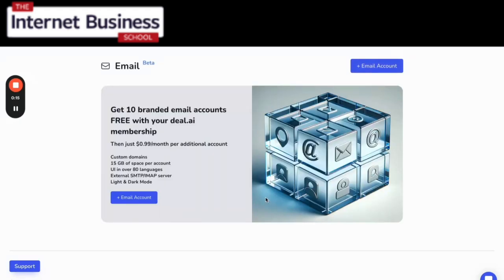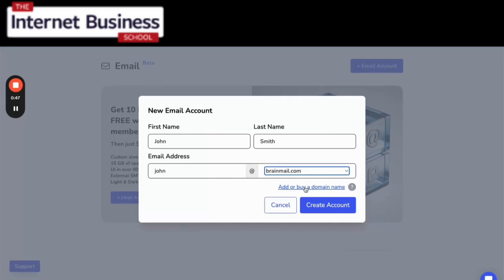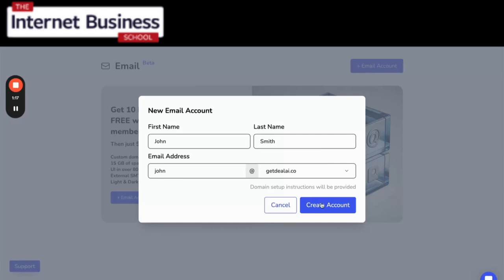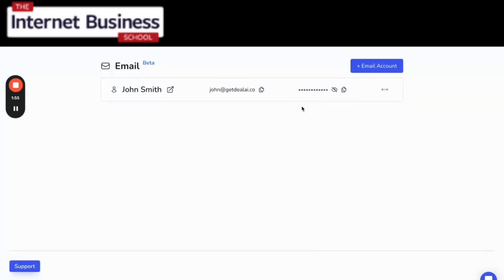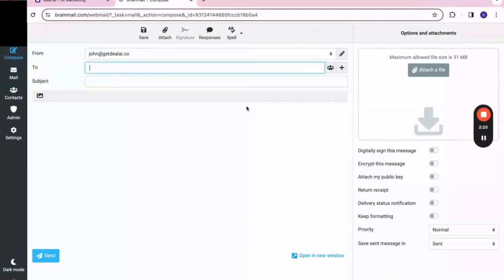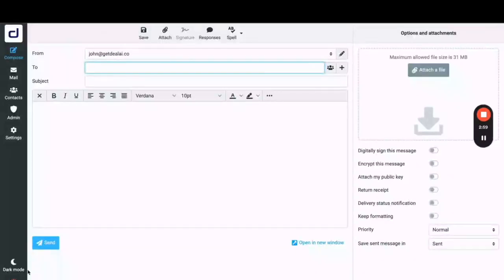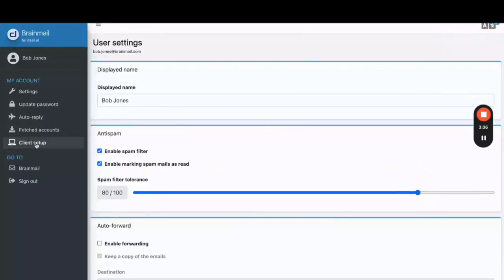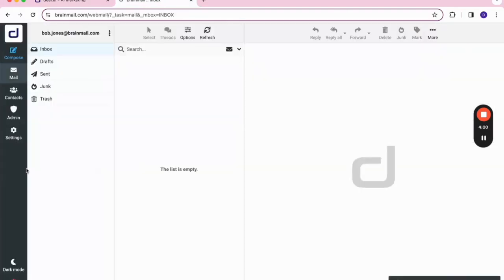AI Desktop - Email App IBS